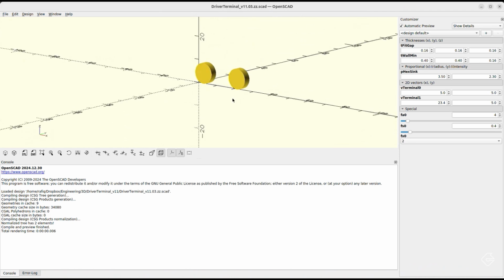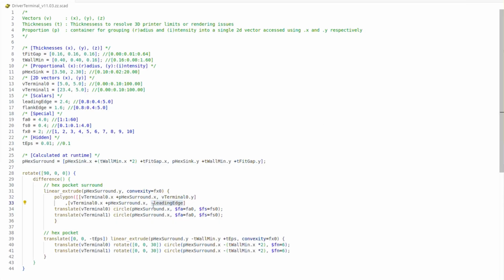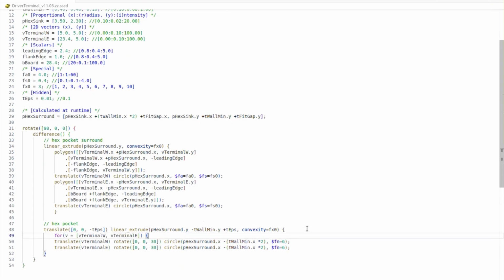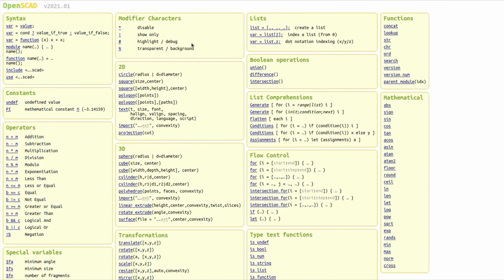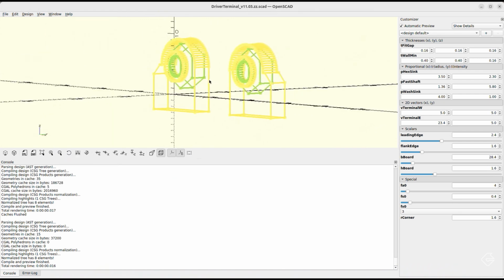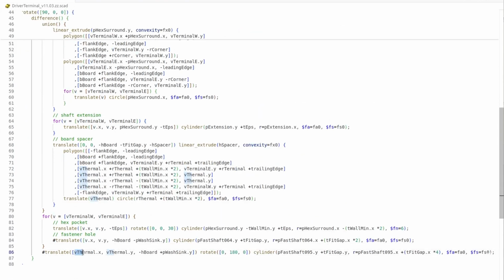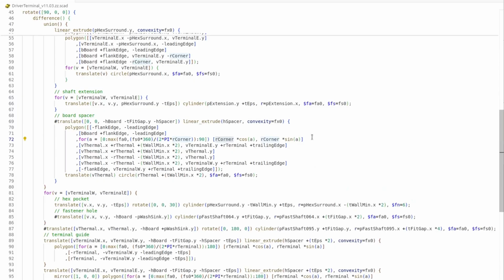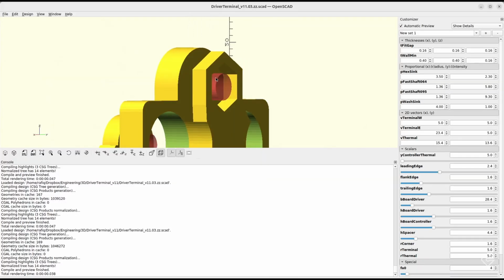OpenSCAD Intermediate 3D Modelling Episode 031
We continue the second part of our OpenSCAD exploration to design a 3D printed terminal connector for our redesigned PCB. Today, we will work with some intermediate level concepts such as FOR loops and custom arcs.

00:00 Picking up where we left off
01:45 Calculated parameters
03:32 2D polygons
10:57 FOR loops
13:09 Corner chamfers
14:14 3D primitive: cylinder()
16:35 # modifier
18:53 Vector components
21:50 Wireframe mode
22:57 N-sided cylinder
24:36 Slightly more complex polygons
28:44 Arcs
31:48 Mirror()
32:19 Rounding corners with arcs
34:13 More trigonometry
35:58 Polygons with intrinsic holes